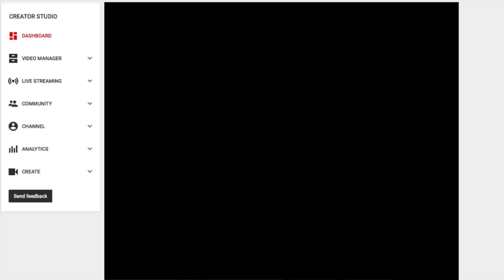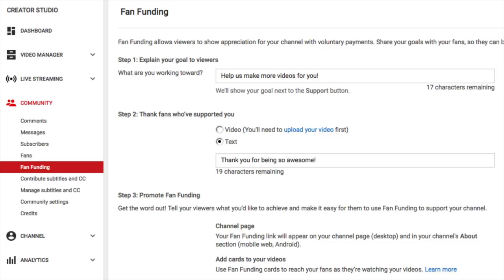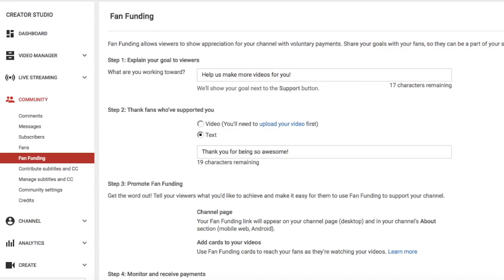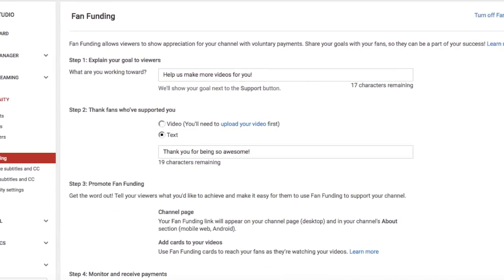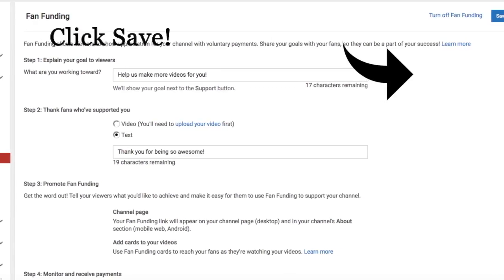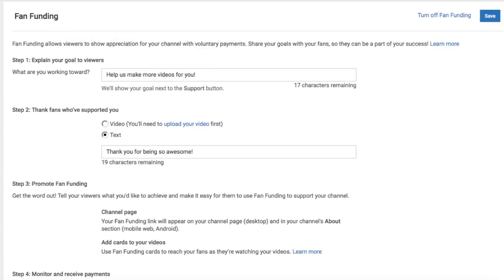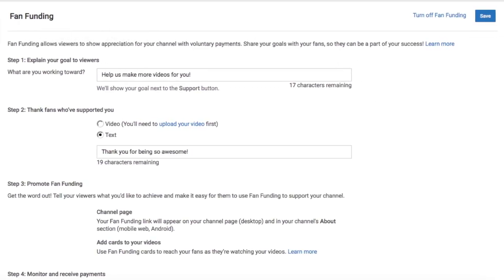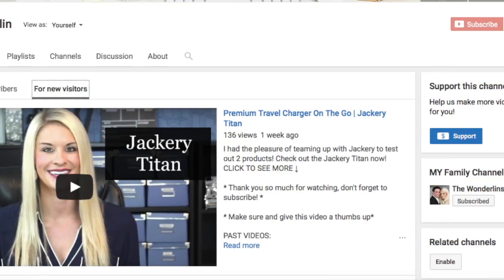How To: Enable Support This Channel on Your YouTube Channel